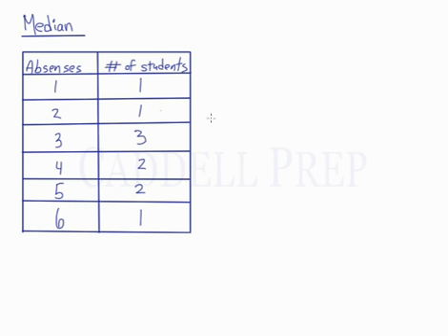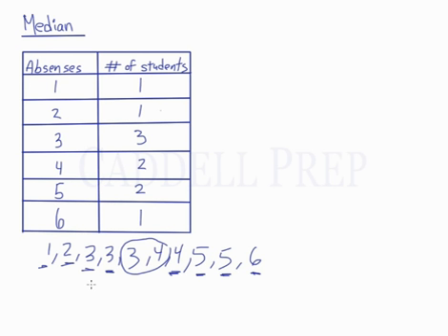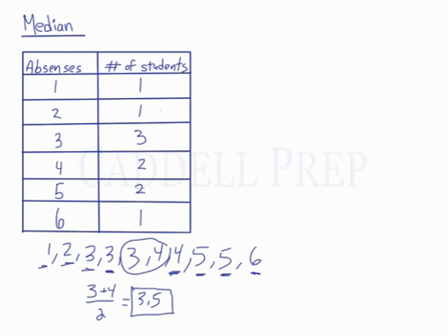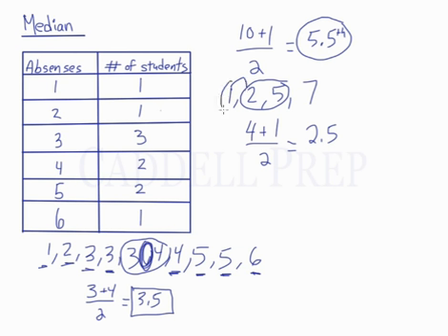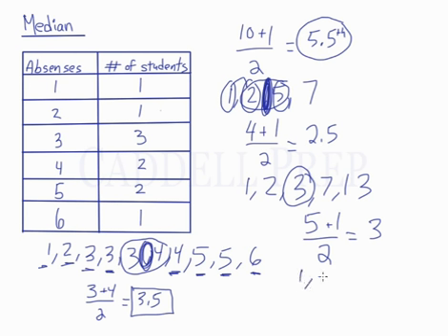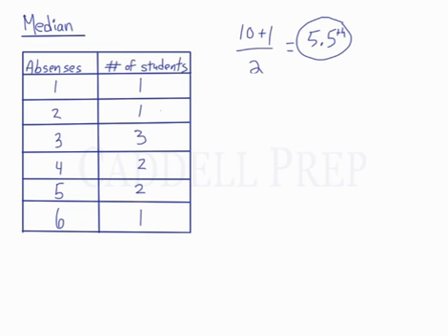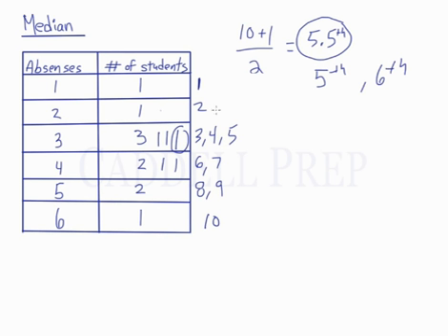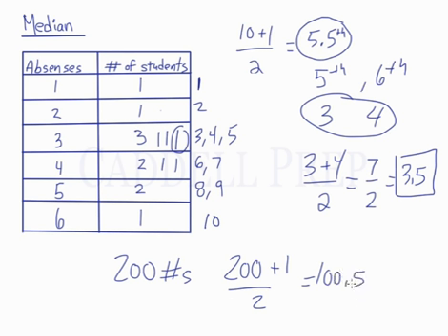Calculate the Median from a Frequency Table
In this video, we are going to look at how to calculate the median from a frequency table. More lessons and practice problems can be found